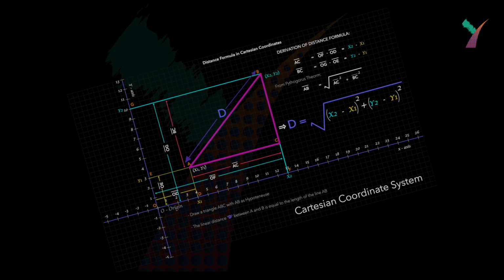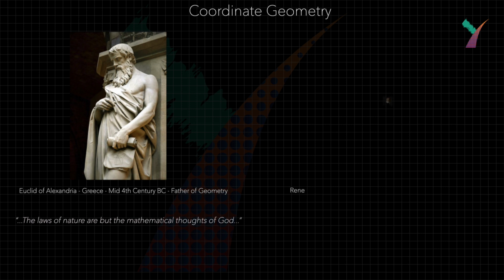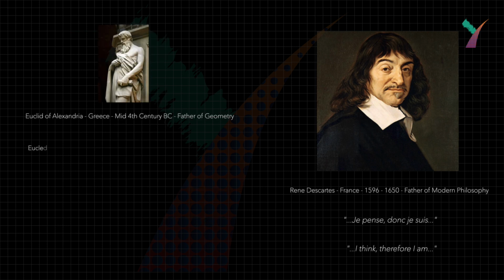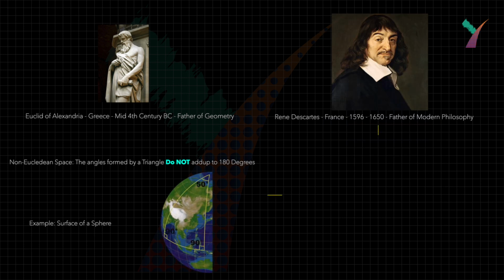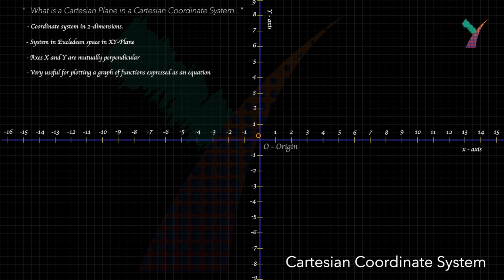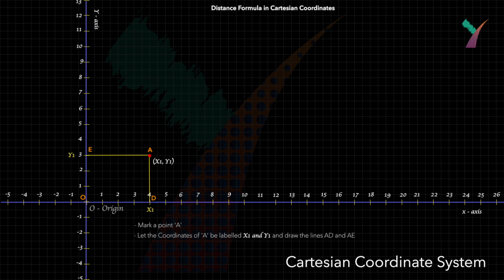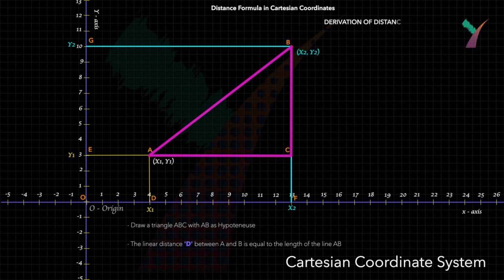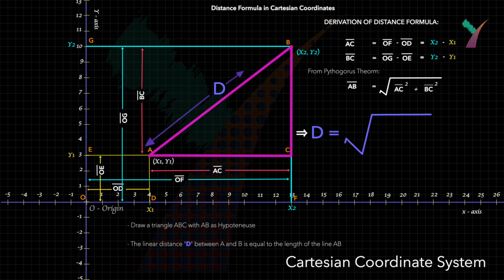Coordinate Geometry - Introduction - Distance Formula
The video is about deriving the distance formula in cartesian coordinate plane. The animated video charts the emergence of modern geometry from Rene Descartes. The distance formula (according to my estimate, I could be wrong though) is the most used formula after Pythagorus theorem in Mathematics. The distance formula gives the magnitude of the length between 2 points on an eucledian plane in terms of the coordinates of the points. The formula is quite powerful as one can apply to any dimension and using any coordinate system - cartesian or polar or any other - as long as one maintains the consistency in writing down the calculation. But the formula is so simple and beautiful.